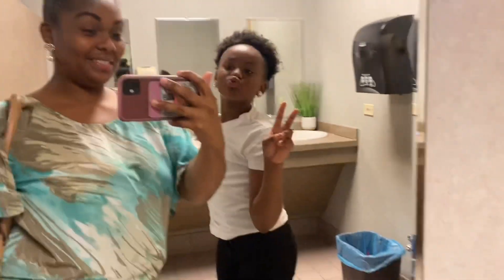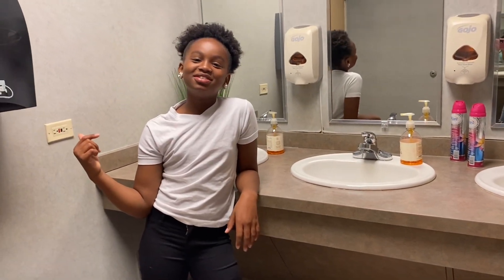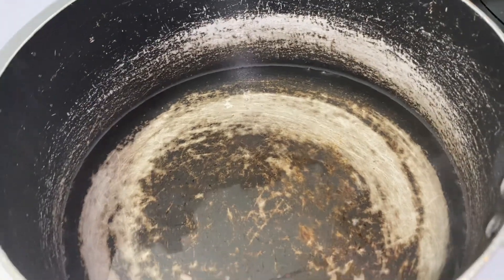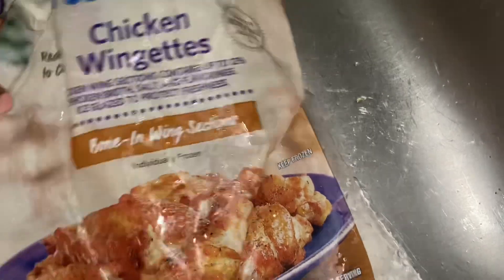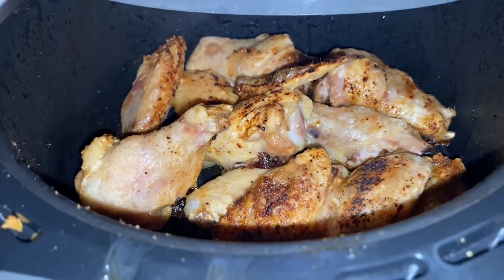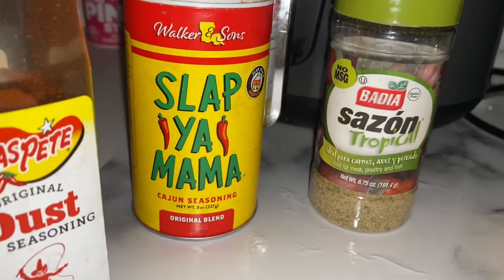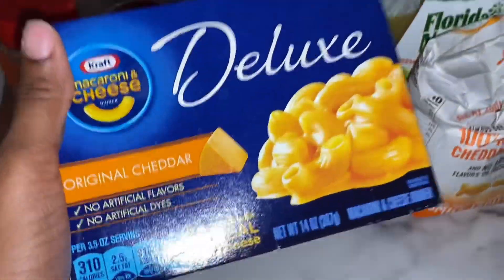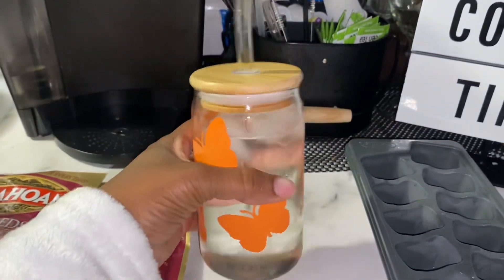Weekend Family Vlog| Water Park + Praise Dance + Quick Meal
Hopefully you enjoyed this Vlog !

Tray Charm Supplies: Check out this list Tray Charm Supplies from Courtney Marie

Here’s All The Supplies I Use

🚨MUST WATCH🚨